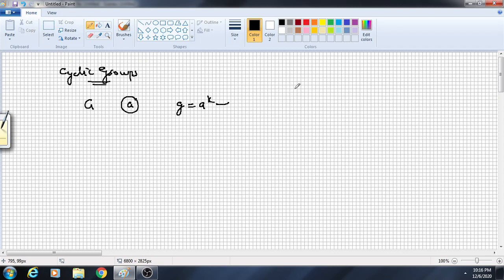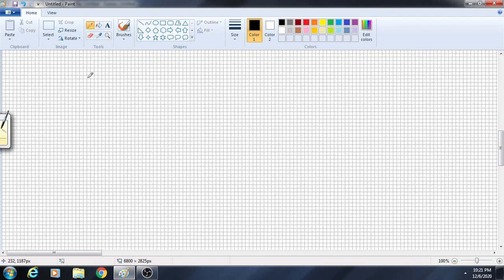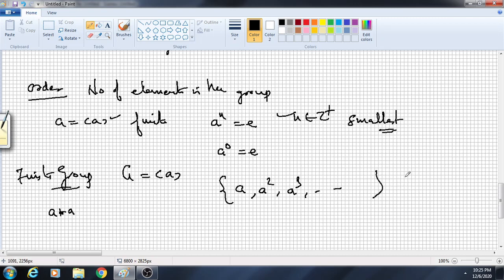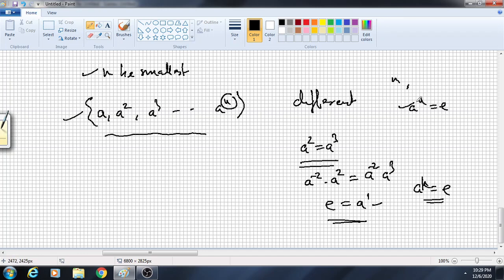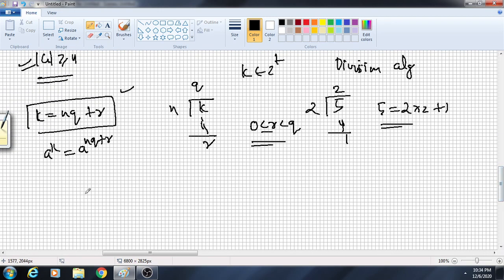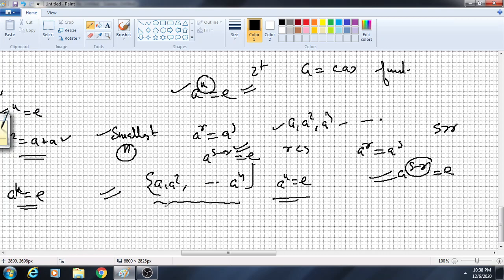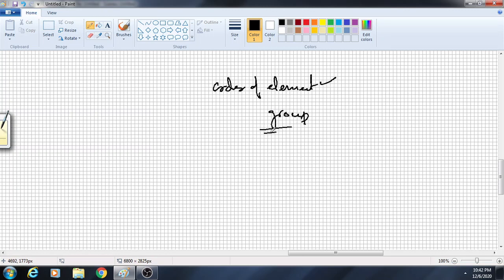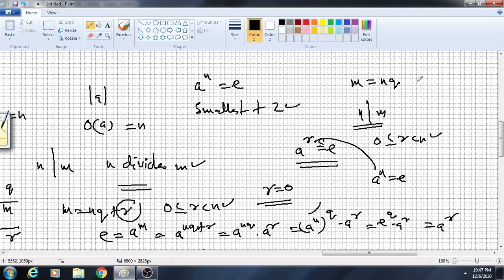Module 5:- Cyclic groups part 2- Order